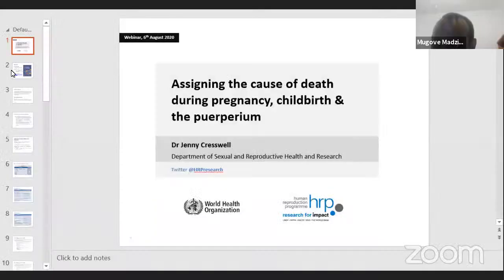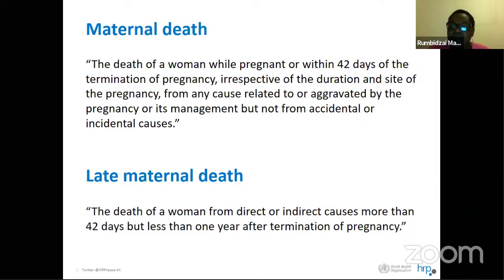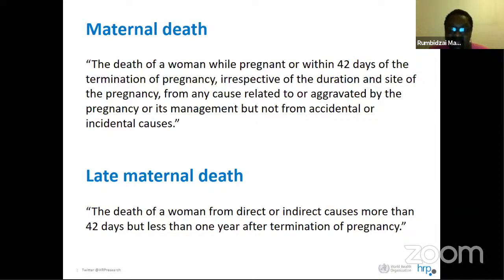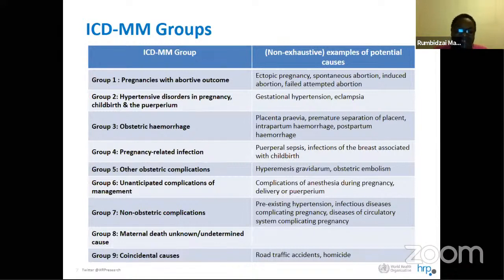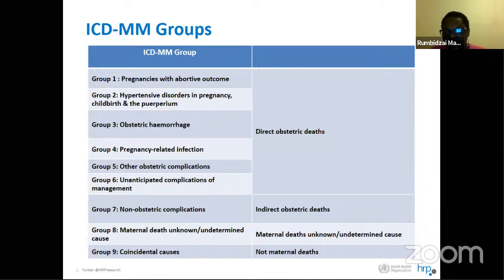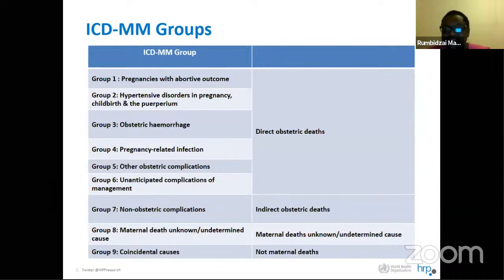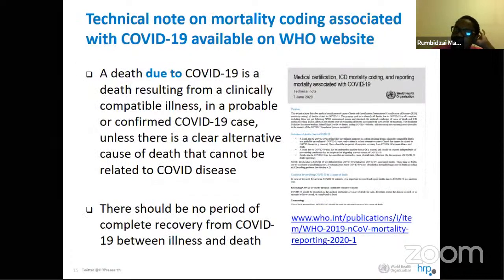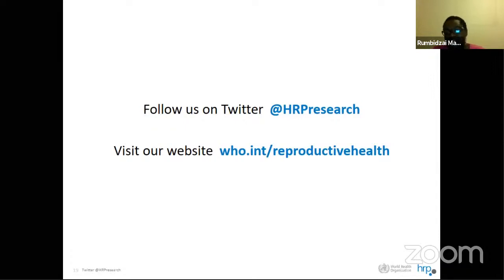The classification of maternal deaths: ICD Maternal Mortality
Presented by
Dr R Makoni
Dr A Chikutiro
Prof S Munjanja